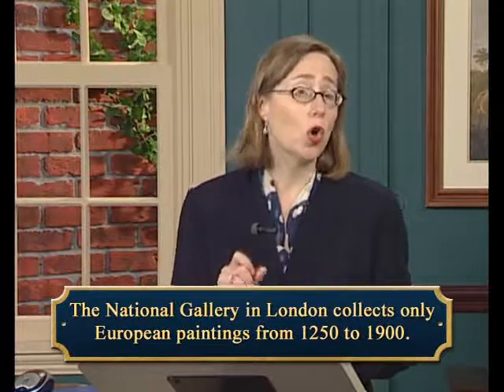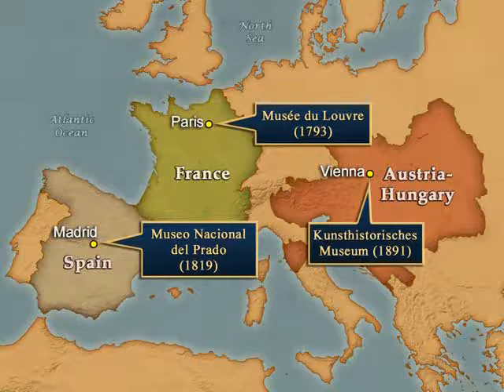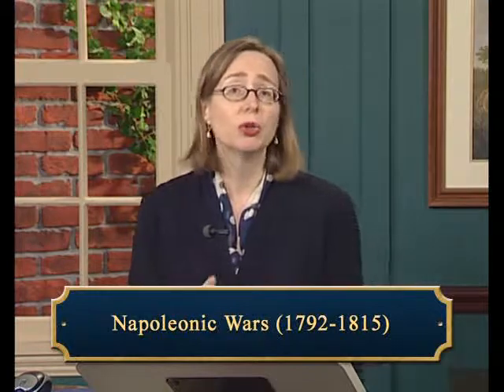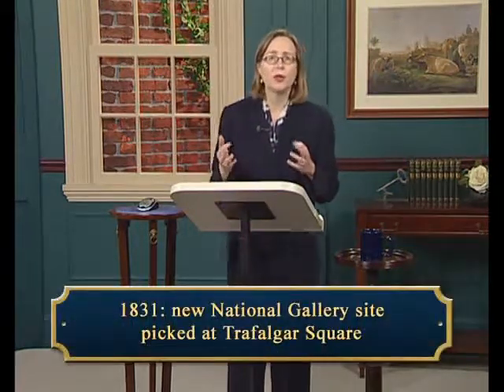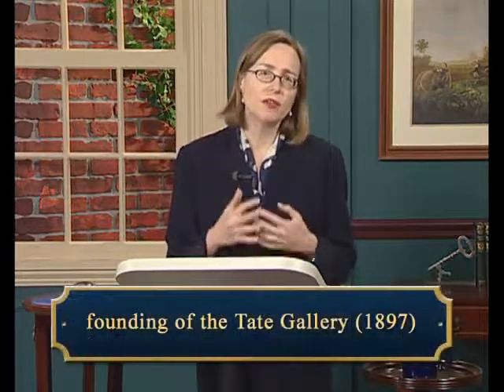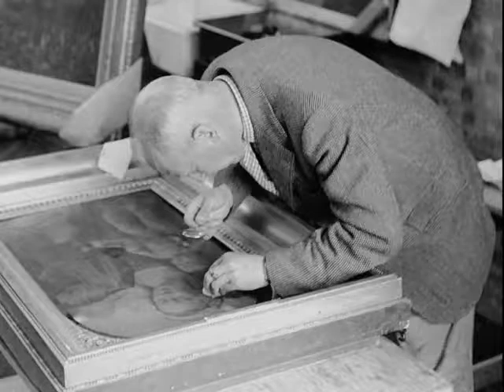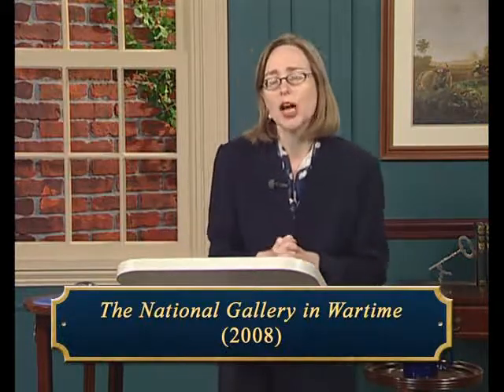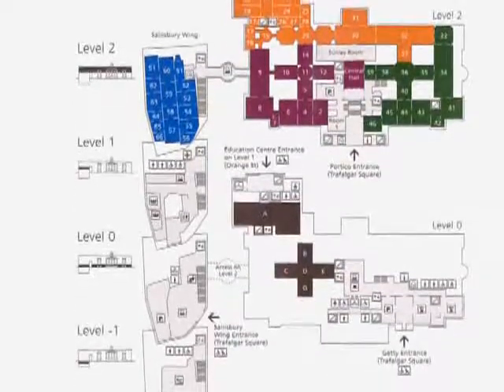Museum Masterpieces 01 The Story of the National Gallery, London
Museum Masterpieces
The National Gallery of London